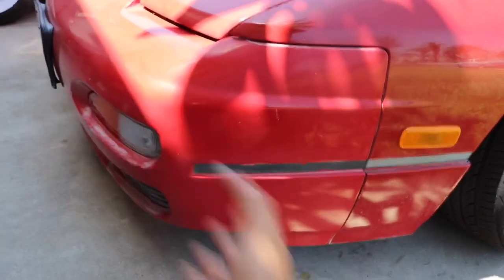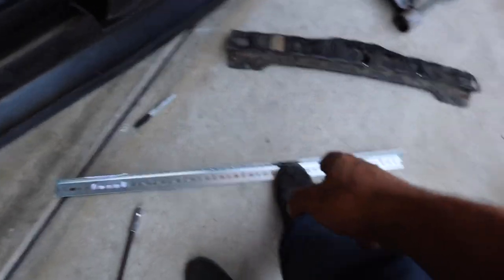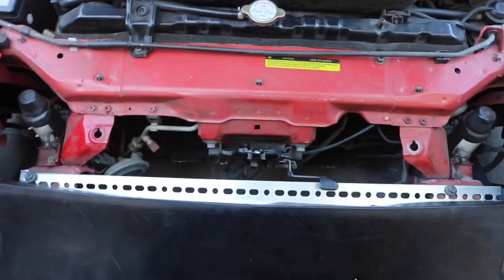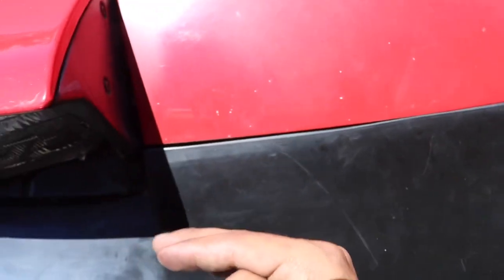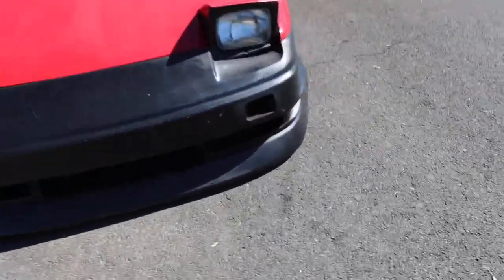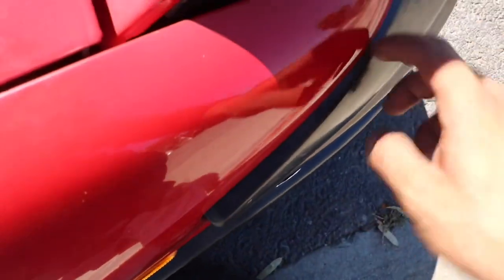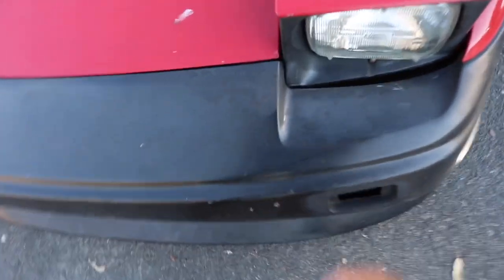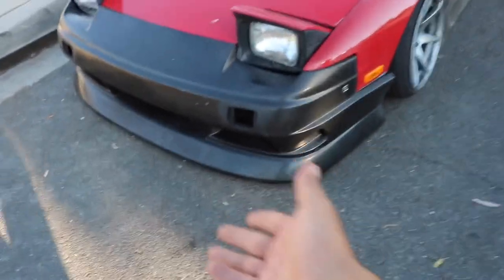KBD S13 FRONT BUMPER INSTALL (GREAT FITMENT + EASY REMOVAL)